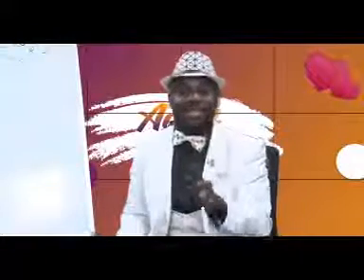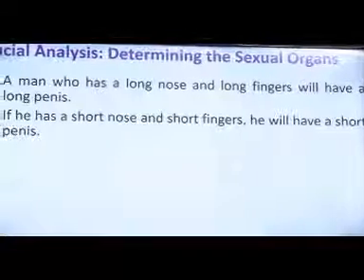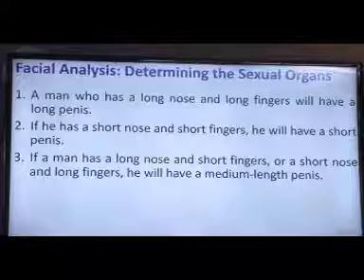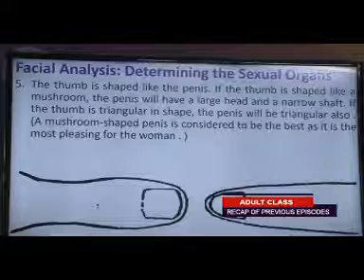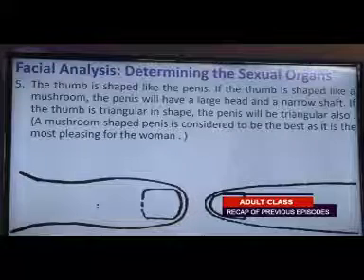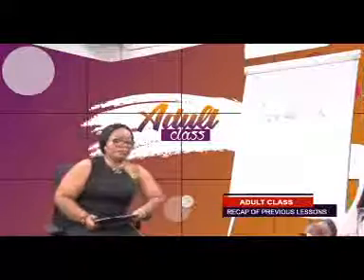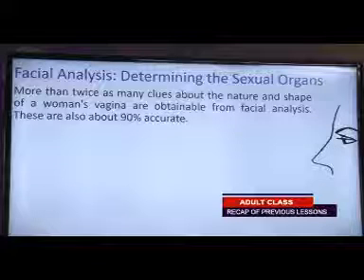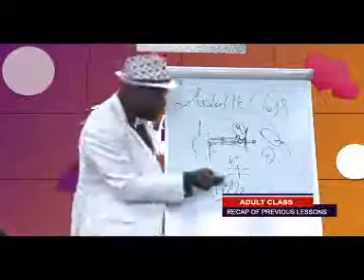How to find a sexually compatible partner without having sex part 12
Summary on how to identify sex organ shape and size from a person's face
You can tell the sex organ shape and size and sex drive from physical features of the body